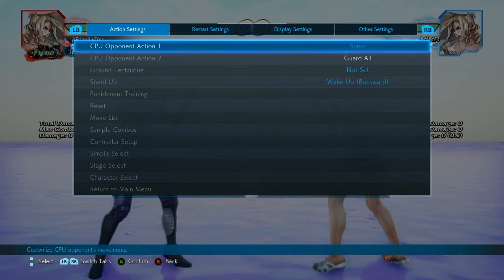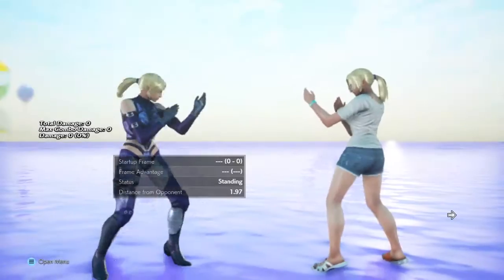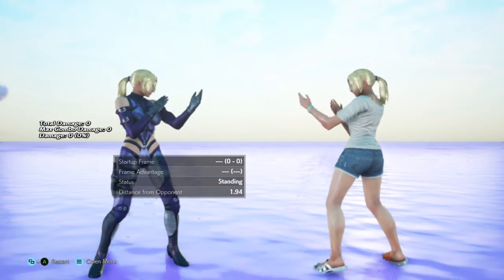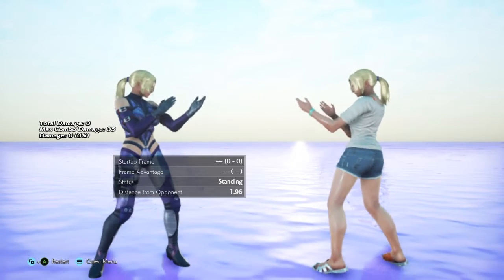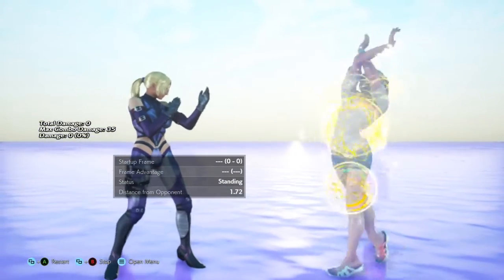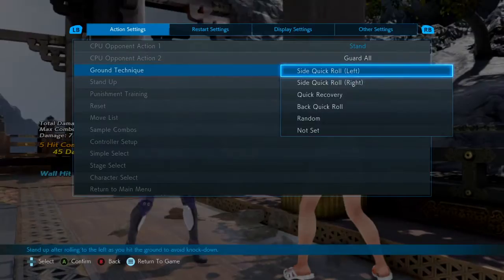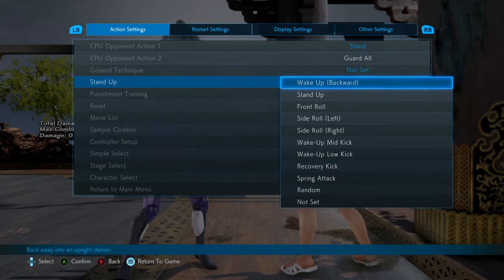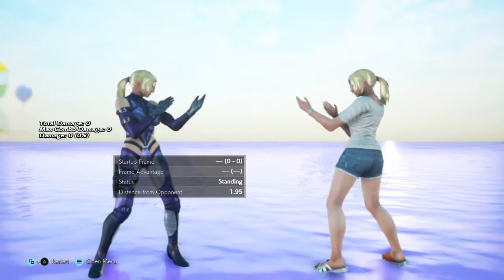Nina Williams In-Depth: "Helping Hand" WS b+1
An in-depth look at Nina's Helping Hand (WS b+1) in Tekken 7. Nina's Helping Hand is a safe 14f WS CH launcher which tracks to her weak side and is rarely seen in gameplay despite these properties. It can be used in frame traps, in combos and in okizeme throughout her gameplan. This includes an explanation of WS b+1, a discussion about the application in a match and then a summary.

1: Properties 0:37
2: Application 4:36
3: Summary 17:38